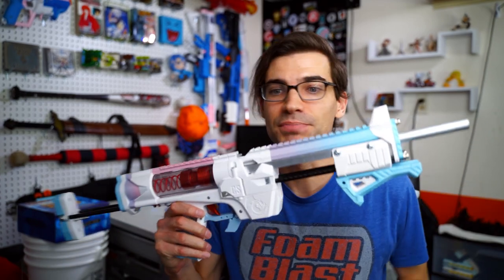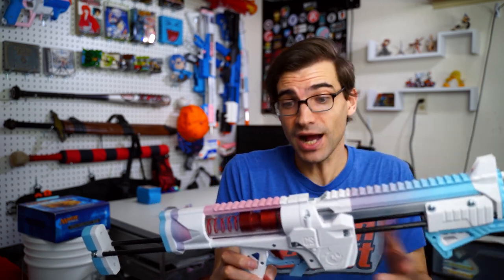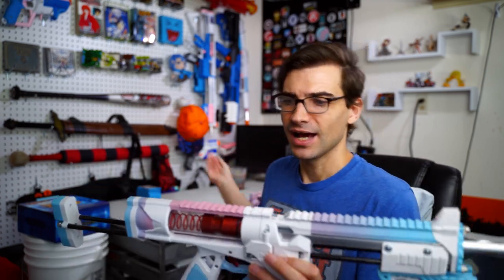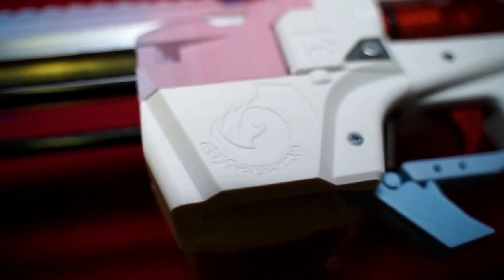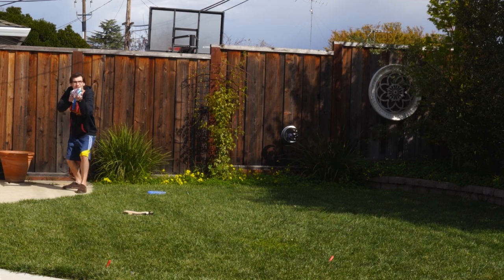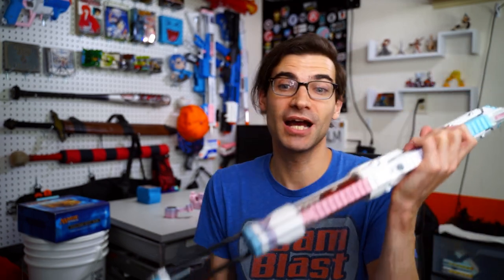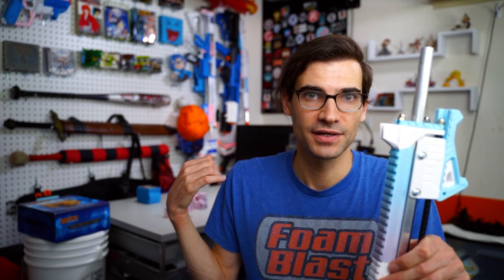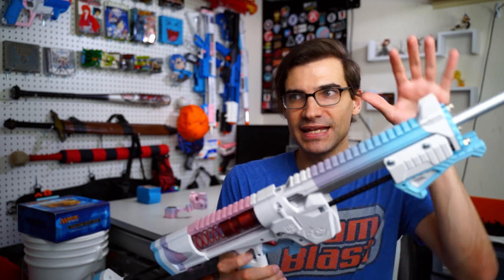I Love This Blaster.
A wonderful surprise blaster that appeared from a combination of Silverfox Industries, Foamblast, Drac, Captain Slug, and Out of Darts. I wanted to express my appreciation not only for the people involved in this, but to all who create the things that are enjoyed by not only myself, but so many in this hobby. Can't wait to use this blaster at the next nerf event I get to go!

If you want a Talon Claw from Silverfox, here's a

Nerf Blaster Jangular